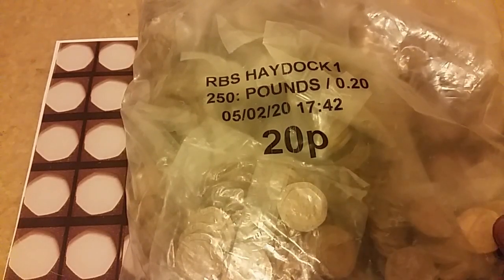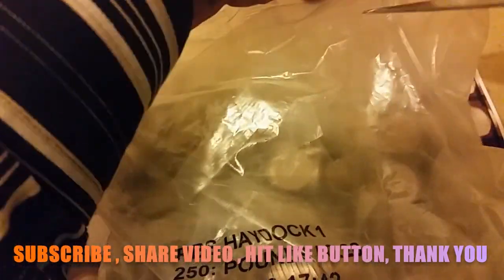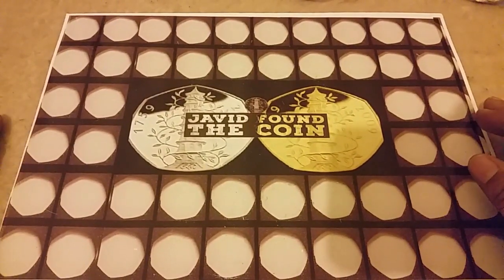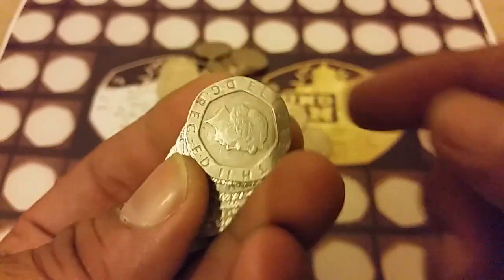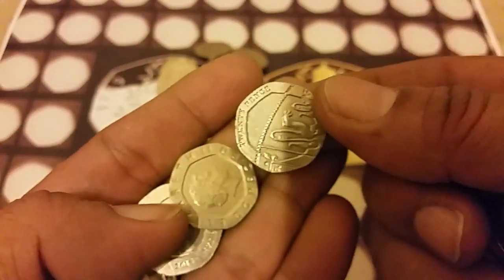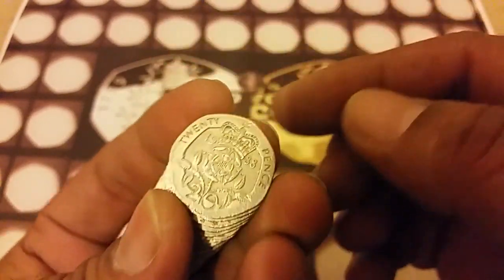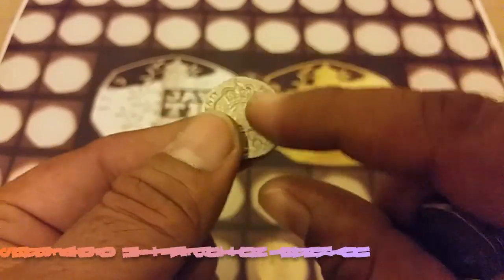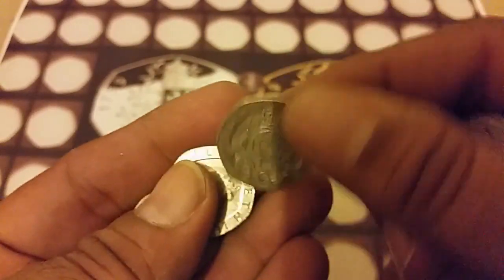20p Hunt EP#1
Something different tried lolz